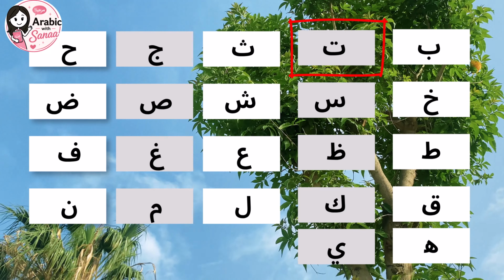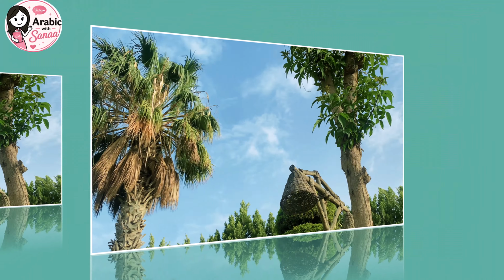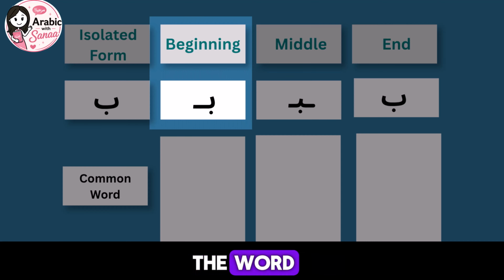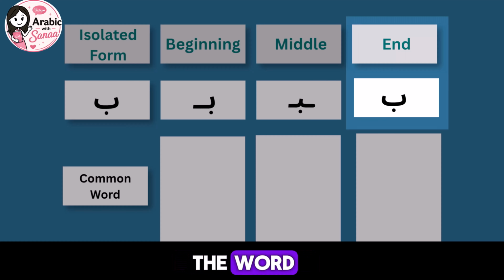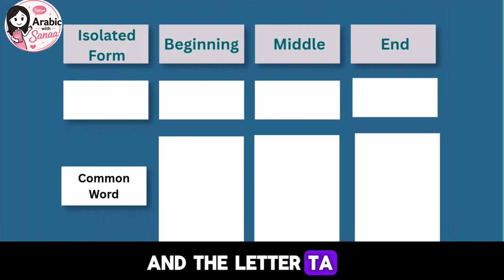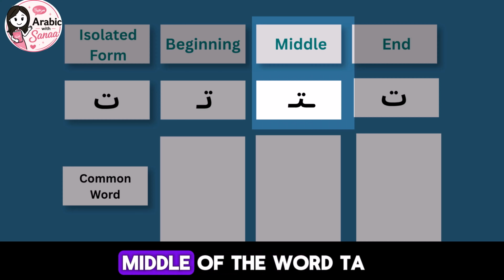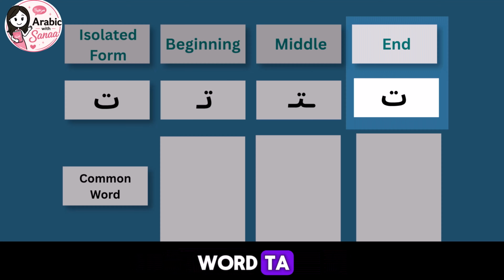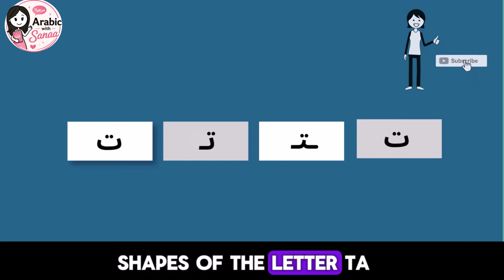Arabic from the Beginning | Learn Arabic for Beginners | How to Connect Arabic Letters & Read Arabic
Arabic from the Beginning | Learn Arabic for Beginners | How to Connect Arabic Letters & Read Arabic. Learn Arabic letter connections, Arabic reading, and pronunciation step by step from zero.
Learn how to connect Arabic letters and start reading Arabic with this beginner Arabic alphabet lesson designed specifically for non-native Arabic learners. Master Arabic letter shapes, connecting rules, and pronunciation with clear English explanations and practical examples.

Welcome to Arabic with Sanaa!

This is Lesson 2 of the Learn Arabic from Scratch course.

In this lesson, you will learn how Arabic letters connect together to form Arabic words. You will understand which Arabic letters connect from both sides, which Arabic letters do not connect, and how each letter changes its shape depending on its position in a word.

You will also practice reading your first connected Arabic letters, including examples with letters such as ب (Ba) and ت (Ta), to help you build confidence in Arabic reading and pronunciation.

This course is created specifically for English speakers and non-native Arabic learners who are starting Arabic from zero. Every lesson is explained step by step in clear English to help you build a strong foundation in Modern Standard Arabic (MSA/Fusha).

In this lesson, you will learn:

✅ Arabic alphabet connection rules for beginners
✅ How Arabic letters join together to form words
✅ Connecting Arabic letters at the beginning, middle, and end of words
✅ Arabic letters that connect and letters that do not connect
✅ How Arabic letters change shape in different positions
✅ Arabic reading practice for absolute beginners
✅ Arabic pronunciation basics
✅ The foundation of Arabic reading and writing

You will practice:

✔ Reading connected Arabic letters
✔ Building simple Arabic word patterns
✔ Pronouncing Arabic letters correctly
✔ Understanding Arabic writing structure

Perfect for:

🌍 English speakers learning Arabic
🌍 Complete beginners with no previous Arabic knowledge
🌍 Non-native Arabic learners
🌍 Students learning Modern Standard Arabic (MSA/Fusha)
🌍 Travelers and expats who want to read Arabic
🌍 Anyone who wants to learn Arabic from scratch

Whether you are learning Arabic for travel, work, study, business, culture, or personal interest, this lesson will help you develop the essential skills needed to read Arabic and continue your Arabic learning journey.

Start learning Arabic with confidence — one lesson at a time.